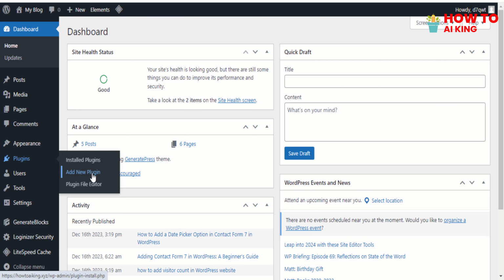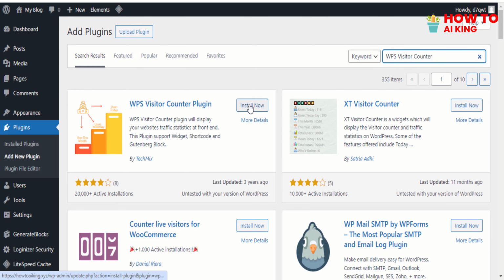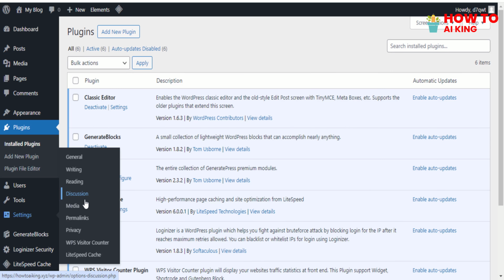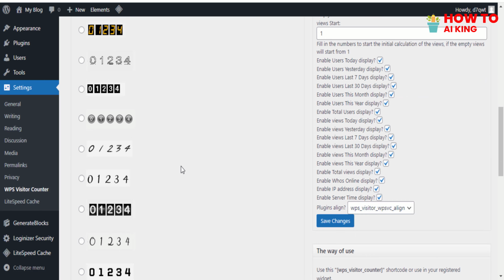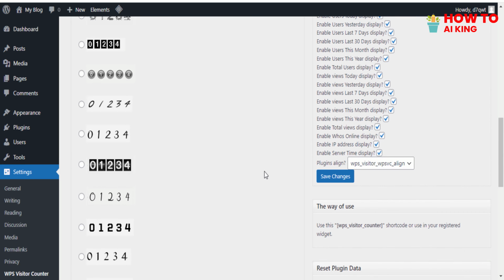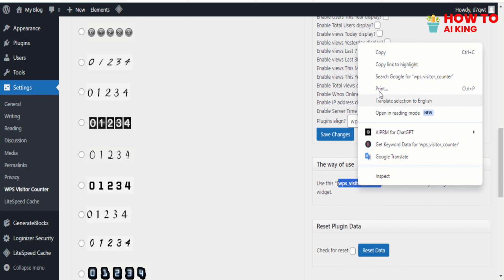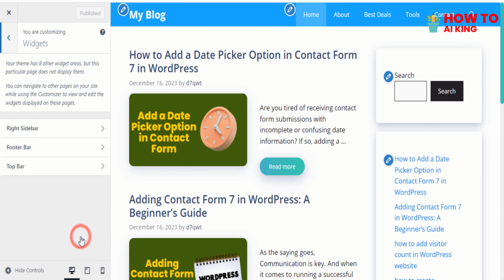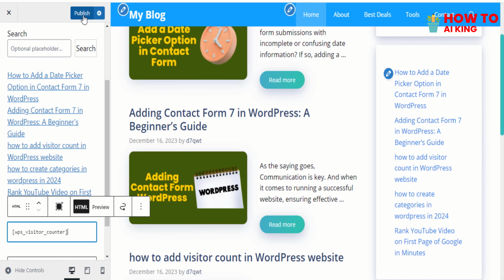How To Add Visitor Count In Wordpress Website (Step By Step)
In This Step-by-step Tutorial, You Will Learn How To Add A Visitor Count To Your Wordpress Website. Tracking The Number Of Visitors To Your Site Is Crucial For Understanding Its Popularity And Success. By Adding A Visitor Count, You Can Easily Monitor The Traffic Your Website Receives And Make Informed Decisions To Improve Its Performance. We Will Guide You Through The Process Of Installing And Setting Up A Visitor Count Plugin, As Well As Customizing It To Match Your Website's Design. This Tutorial Is Beginner-friendly And Suitable For Anyone Who Wants To Enhance Their Wordpress Website With A Visitor Count Feature.